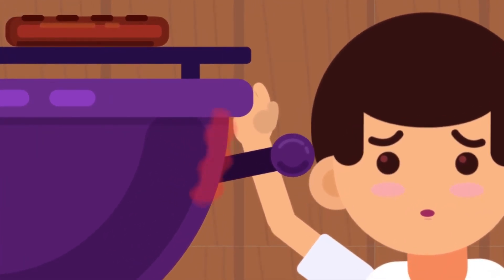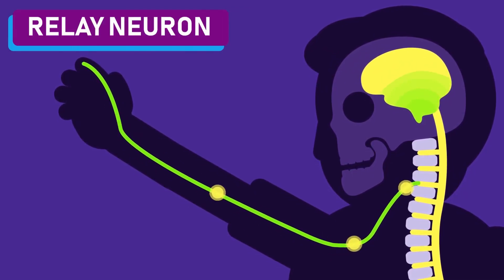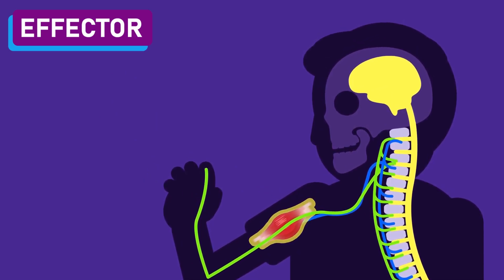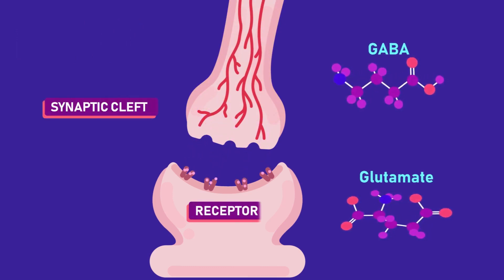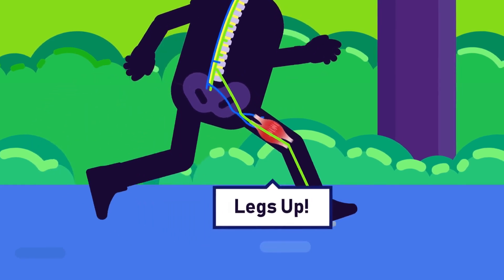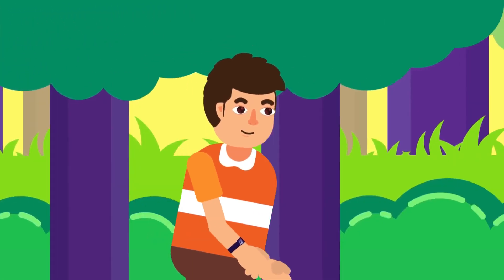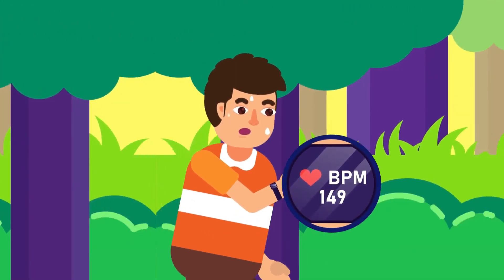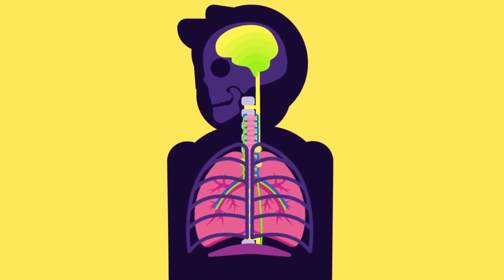How Do Your Reflexes Work?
A reflex arc is a neural pathway that controls an automatic response to a stimulus, helping to protect the body from harm. It involves a sensory neuron, which detects the stimulus, and a motor neuron, which triggers a response.

CREDITS:
Creative Director: Ramadhan Istabaq
Supervisor: Ramadhan Istabaq
Researcher: Hafiz Insan
Storyboard Artist: Gilang Ramadhan
Illustrator: Umroini
Animator: Dhienno Adhanr
Sfx Designer: Rafly Moravia
Subtitle: Wulanita Kuswotanti
Narrator: Rosshill